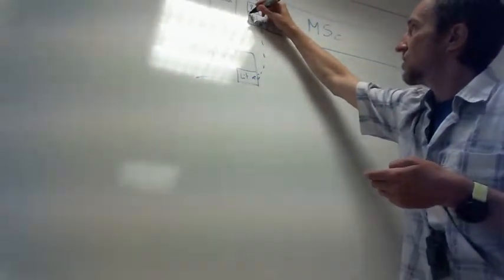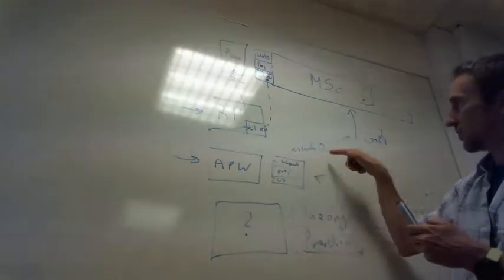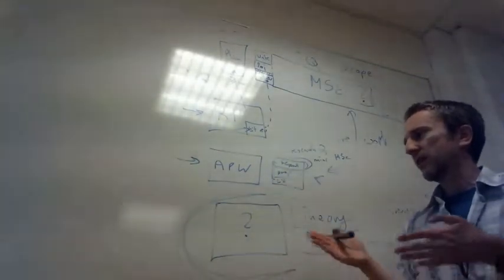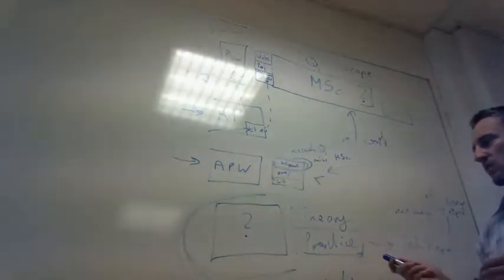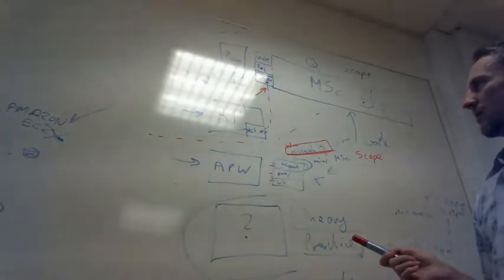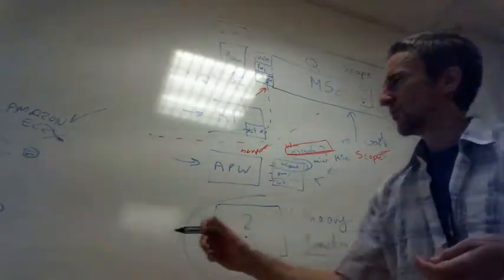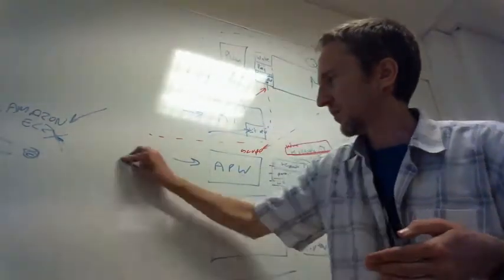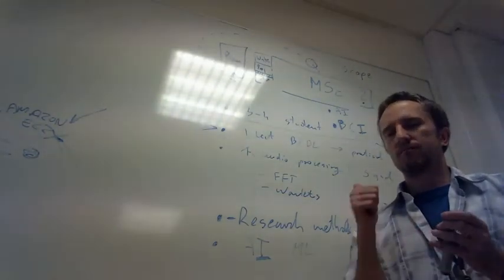IMT4889 Specialization (Mobile/Decentralised)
First lecture. Discussing the relationship between the various courses in the MACS program.